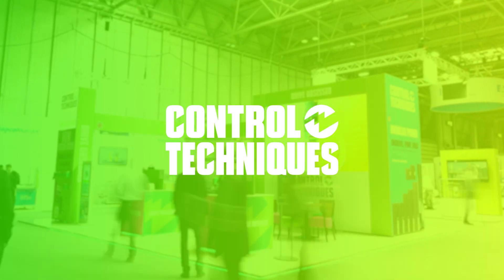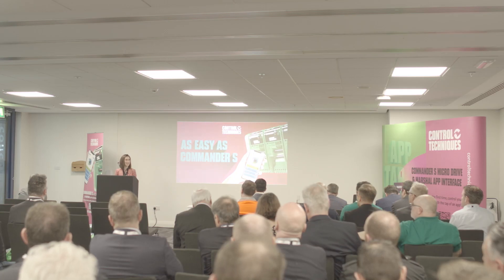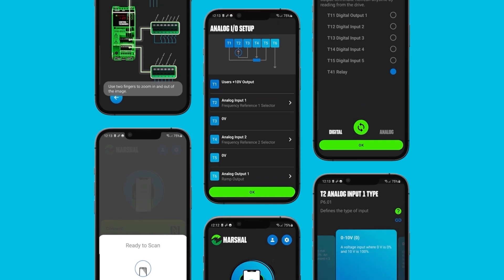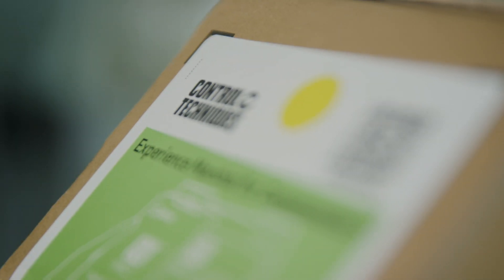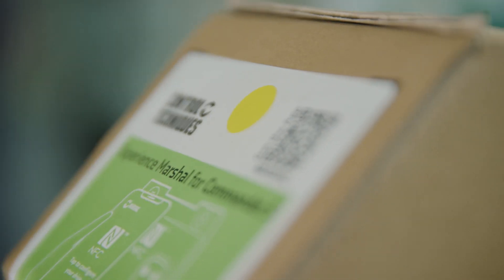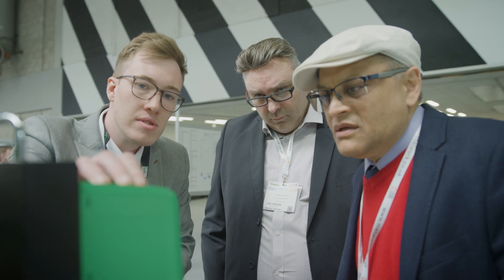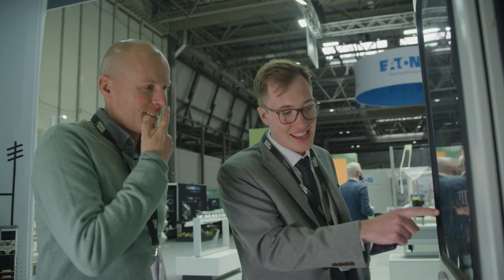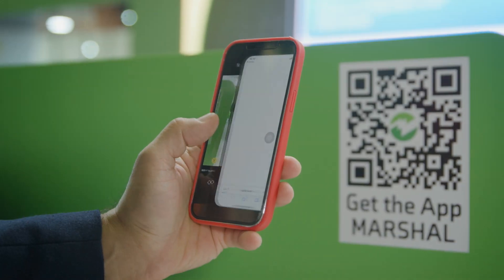Control Techniques launch Commander S and Marshal at Drives and Controls 2022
Commander S and Marshal launched ✔️
Live exhibition ✔️
Giant cake ✔️

We were excited to unveil our new micro drive and app, Commander S and Marshal at this year's Drives and Controls exhibition.

Commander S is the perfect solution for applications that require plug-and-play control straight from the box. It’s easy to install, easy to use, reliable and cost-effective.

Commander S is the first drive to come with an app interface as a standard feature at no extra cost. Marshal revolutionises how the user interfaces with the drive covering commissioning, monitoring, diagnostics and support.

The benefits this new drive brings are game-changing and we are so confident in its reliability, that we happily include a free 5-year warranty.